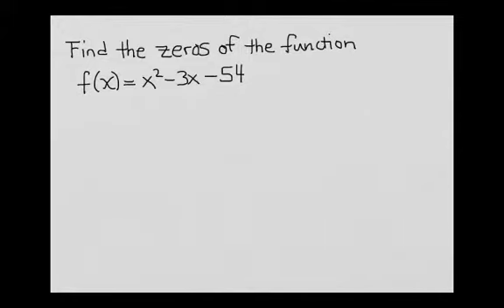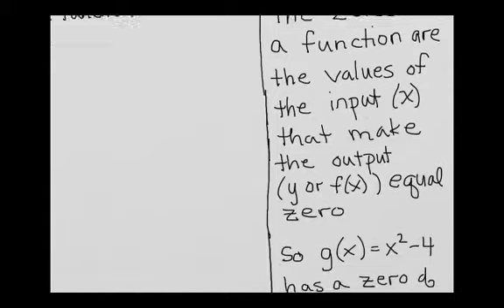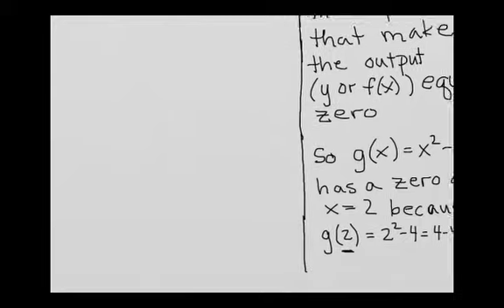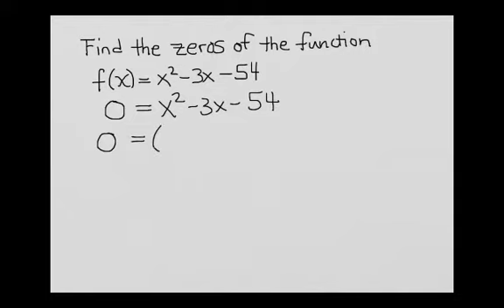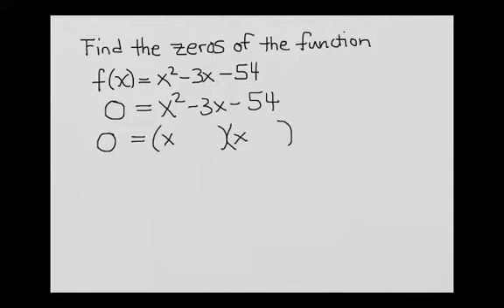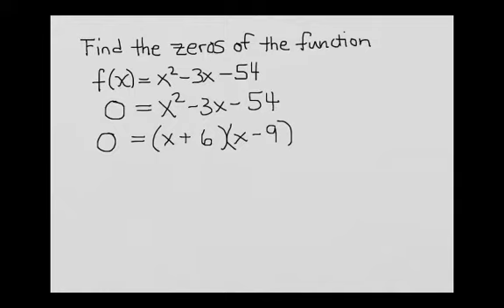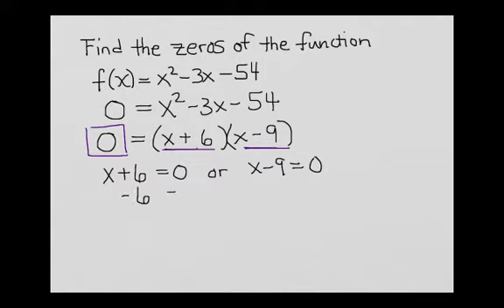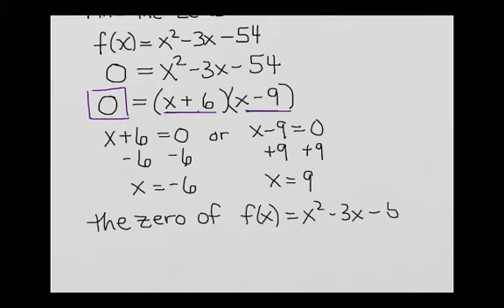Zeros of a Quadratic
This video shows an example of finding the zeros of a quadratic function by factoring and using the zero product principle.